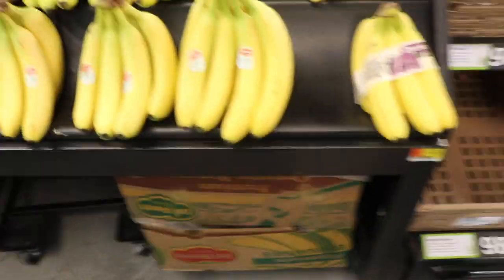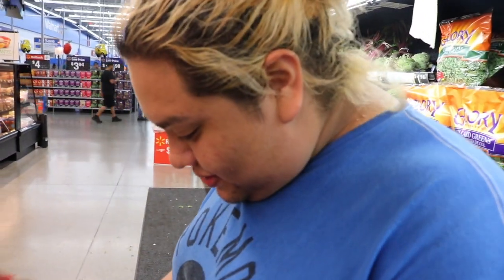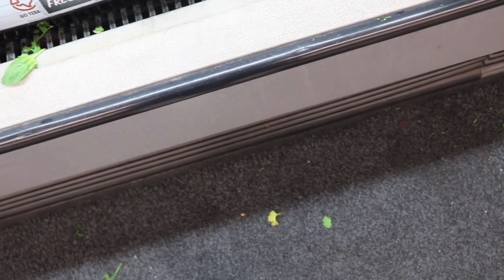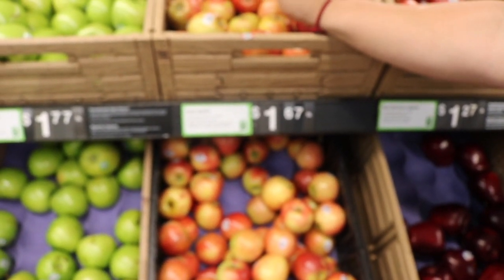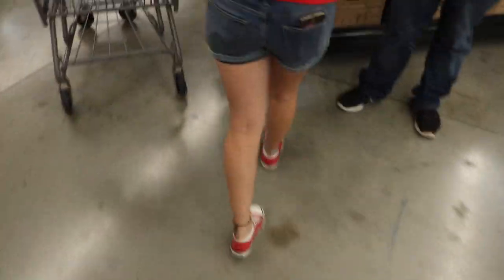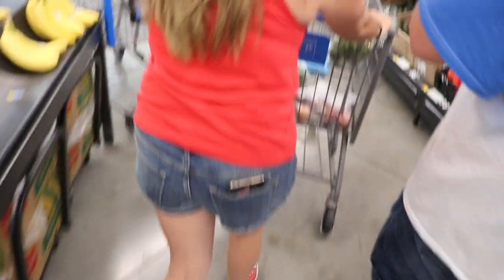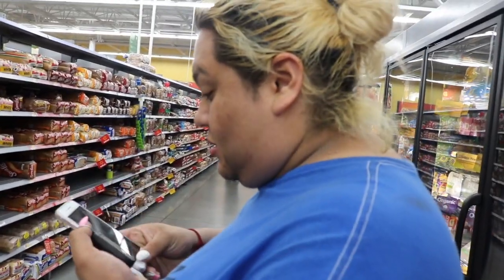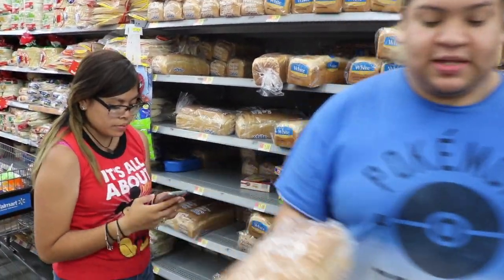Family Vlog 2 of 3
This video is about Family Vlog 2 of 3

still at Walmart just did not have enough space and wanted to make more videos

::::::::::MORE ULISES (me) ON THE WEB

xo

Uli